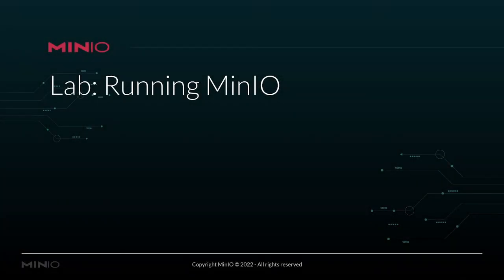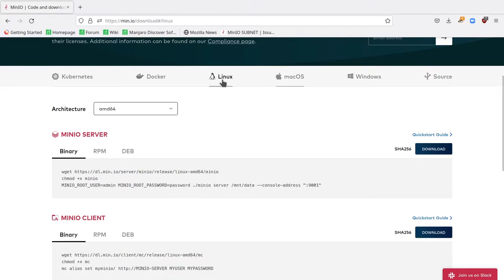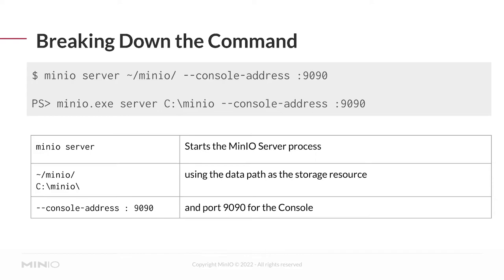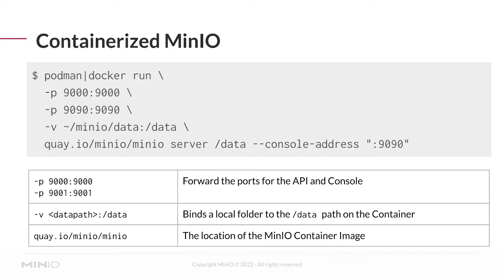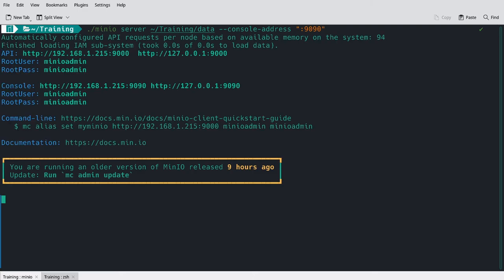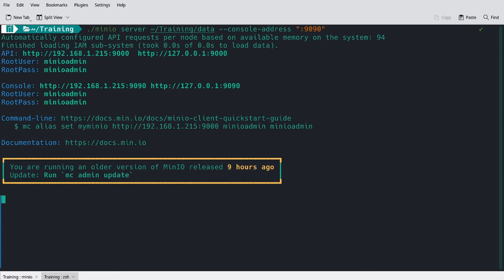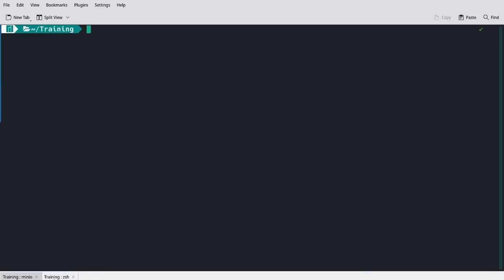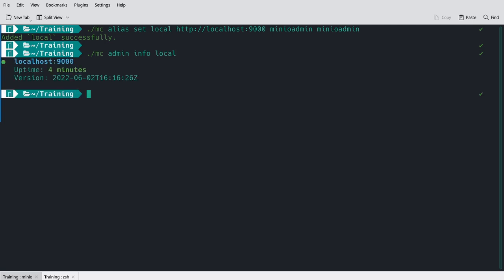MinIO Essentials for Admins - Session 5: Hands On Lab // Running MinIO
In this session, we're going to be hands-on & we will start by running the MinIO server in a local environment. We're going to run MinIO in single node single drive mode this gives us the environment that we need to be able to learn within without having to set up something that's more suited for a production environment.

0:00 - Intro
0:23 - Downloading MinIO Server and MinIO Client
2:12 - Breaking Down the minio server Command
3:26 - Containerized MinIO
5:07 - MinIO Selecting the Amount of API Requests based on System Memory
6:27 - The Console Block
7:07 - Running Older Version of MinIO
7:47 - Breaking Down mc alias set Command
8:41 - Running mc alias set Command
9:18 - End